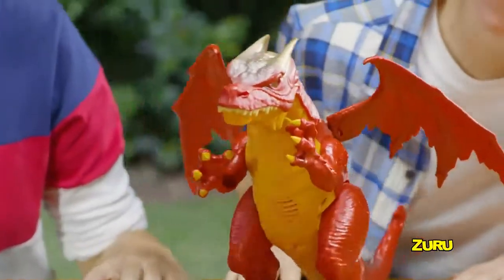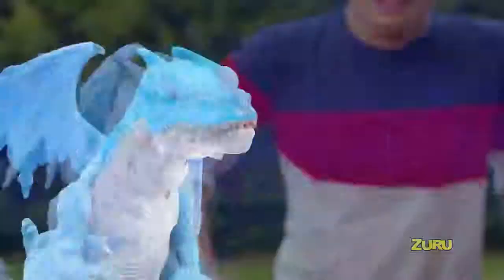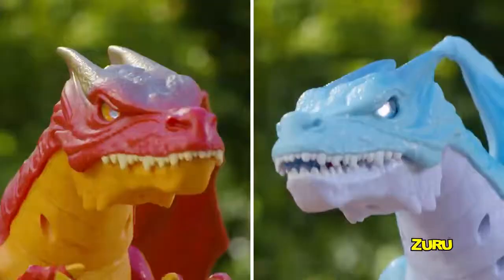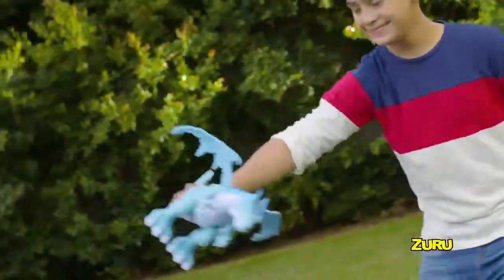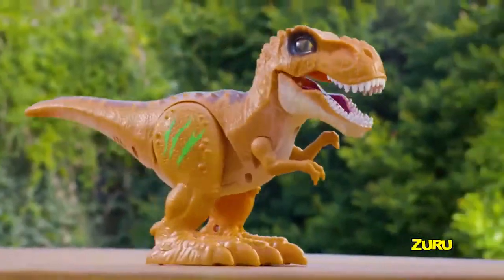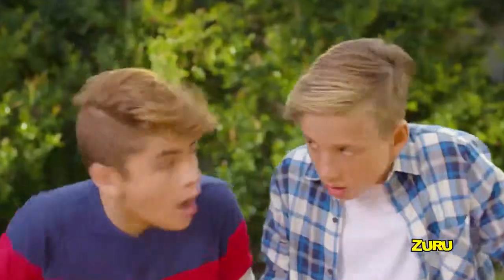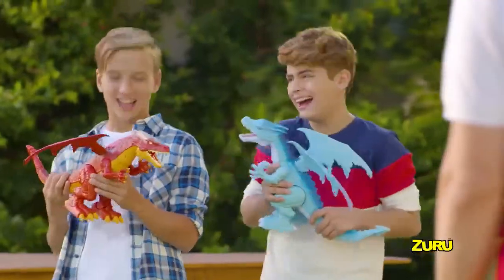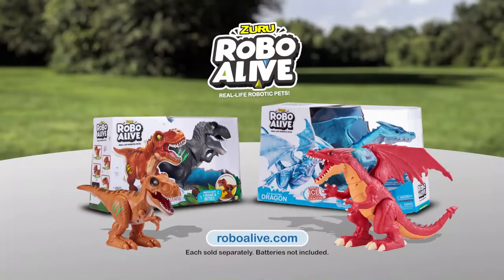Zuru Robo Alive Fire Breathing/Ice Dragon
Zuru Robo Alive, real life robotic pets!
Fire Dragon - Amazing fire breathing LED effects bring this dragon to life.
Ice Dragon - Amazing Ice blasting LED effects bring this dragon to life.